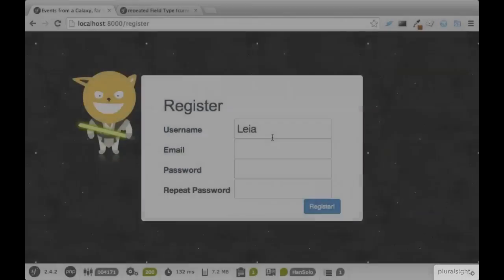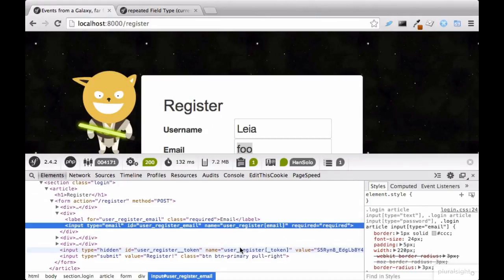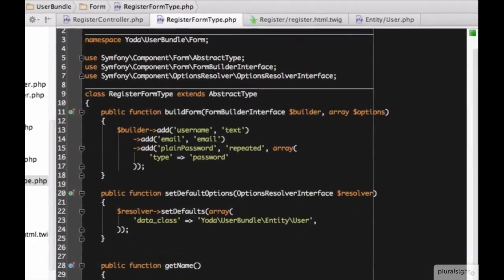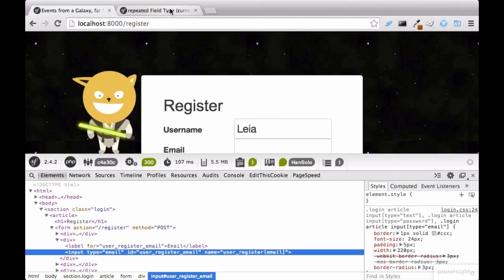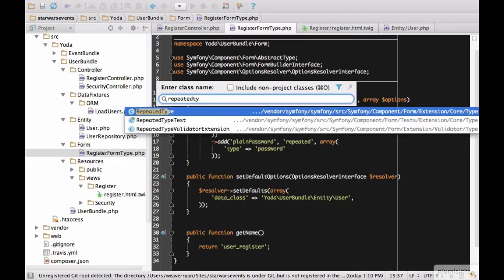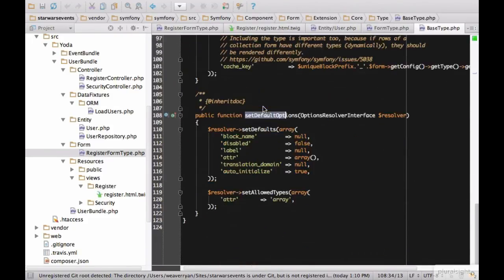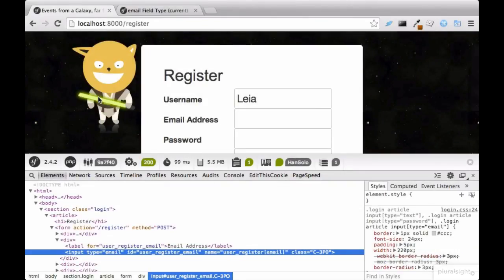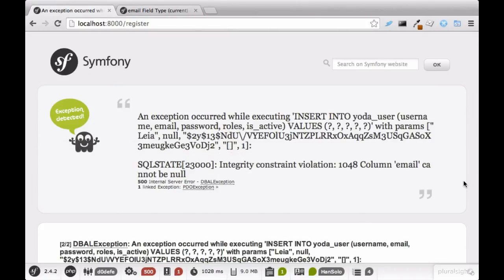23 Field Options in HTML5